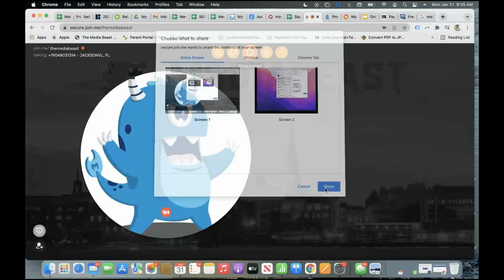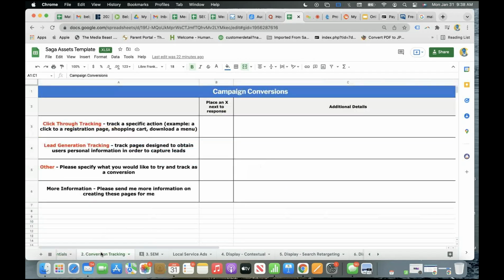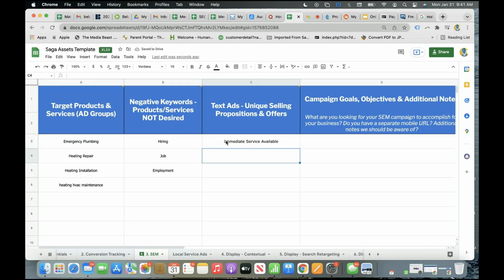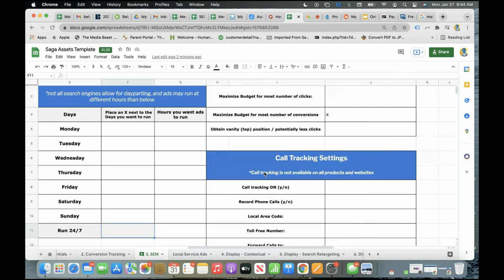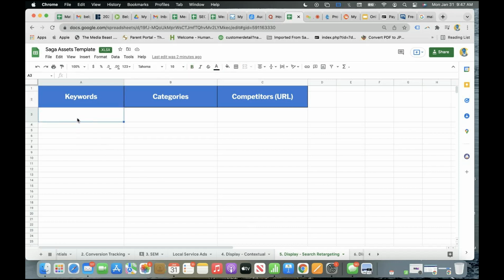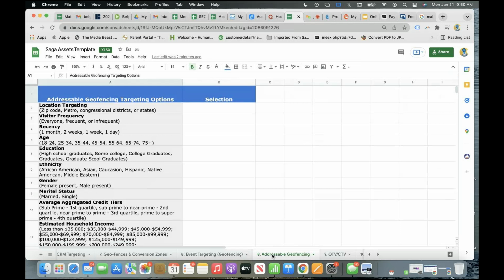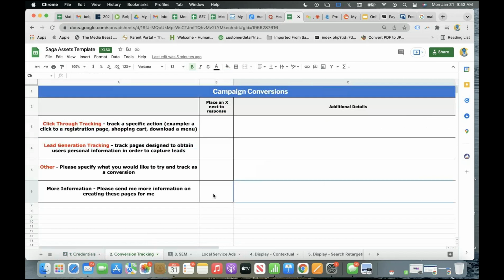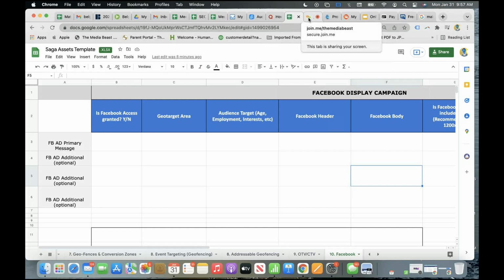The Asset Sheet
The Asset Sheet is Critical To Campaign Success and Setup.  This Video Goes Thru Each Tactic & What Is Needed To Get The Campaign Started Correctly.